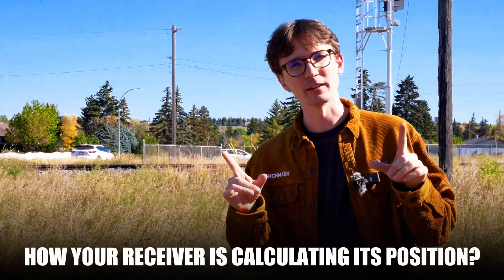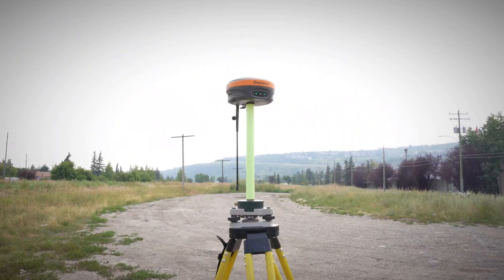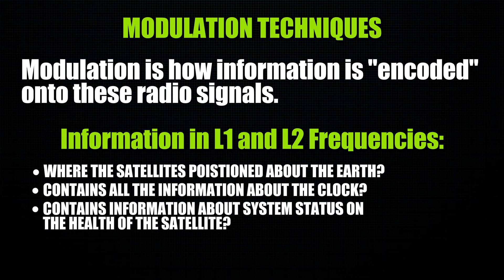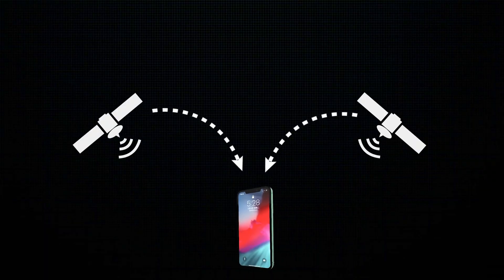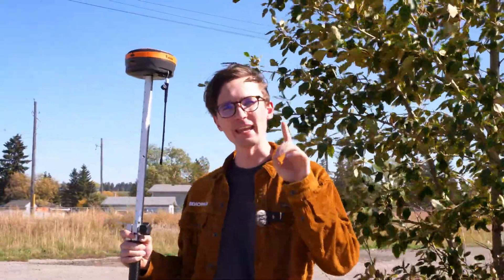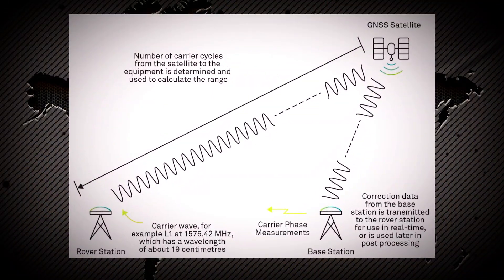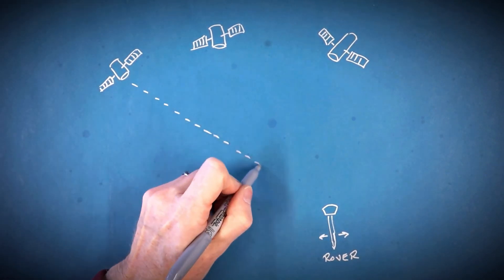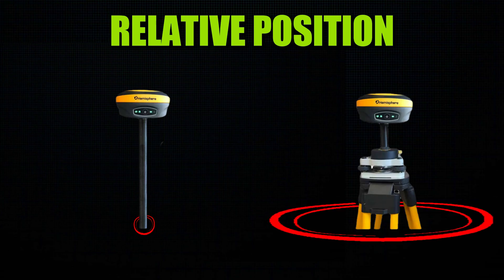What is RTK and How Does it Work? Real-Time Kinematic: Beginner Explainer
Don't fall behind on all new the new tech for Surveyors with our newsletter...

Discover the world of RTK GPS technology in this educational video where we dive deep into how RTK works and its practical applications in the field. Learn about the satellite systems like GPS, GLONASS, and Galileo, and how your RTK receiver uses this information to compute precise locations with centimeter-level accuracy.

We'll explore different components of the signal a satellite transmits, including carrier frequencies, pseudo-random noise codes, and the specific data messages essential for positioning. Our discussion extends to a variety of surveying equipment from top brands such as Topcon, Trimble, Sokkia, and Carlson, focusing on devices like the Carlson BRX7, Trimble R12i, and the Hemisphere S631.

Whether you're leaving total stations behind or integrating newer GPS survey equipment into your workflow, this video provides valuable insights into modern surveying technologies, including robotic total stations and network rover setups. Ideal for professionals interested in enhancing their understanding of field applications from boundary surveys to construction and beyond.